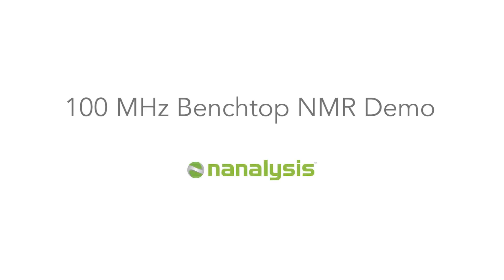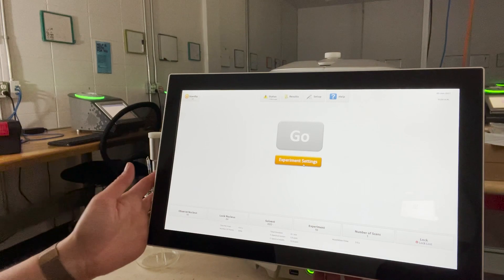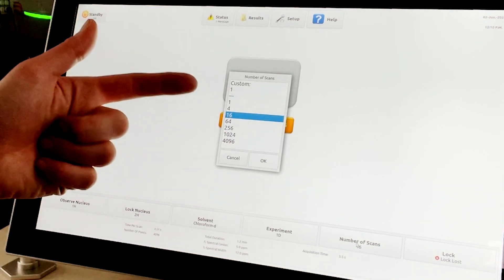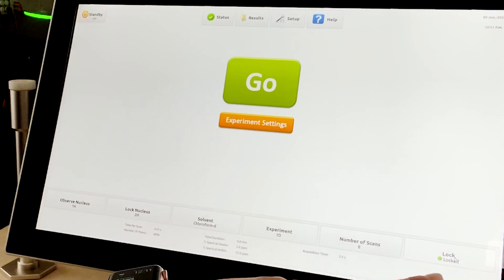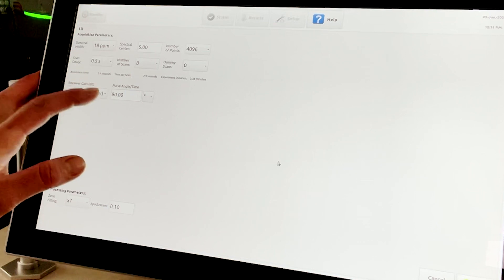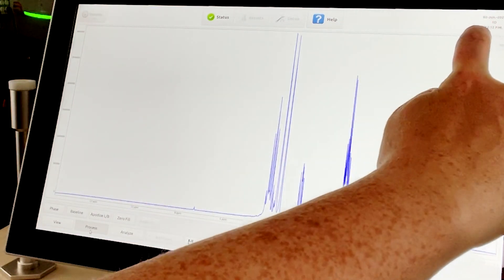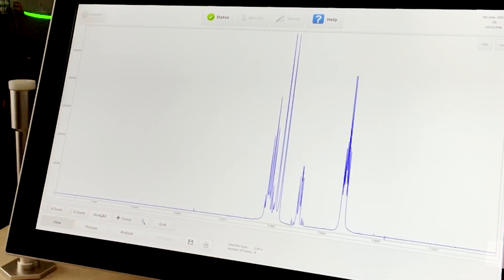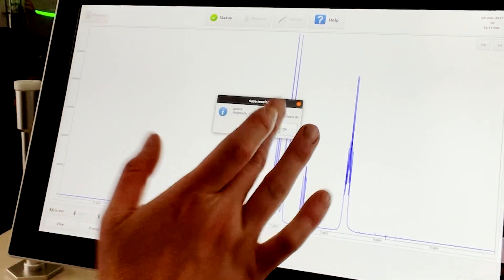A Quick Look At the 100 MHz Benchtop NMR In Action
In this video, we will show you Nanalysis's latest benchtop NMR spectrometer - the "100 MHz", in action. It allows you to extract more info from your spectrum with more resolution. This compact, high-performance benchtop NMR is quick and easy to use.